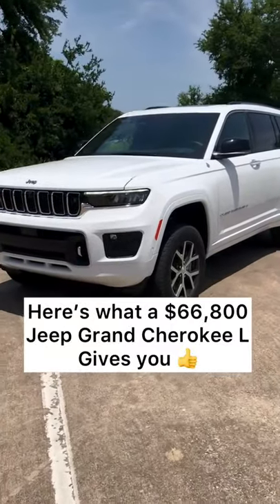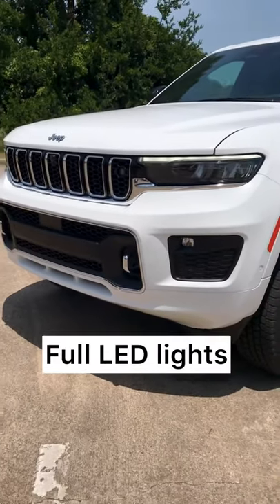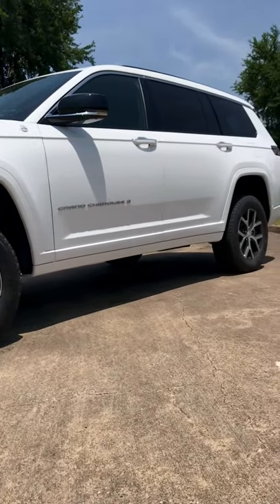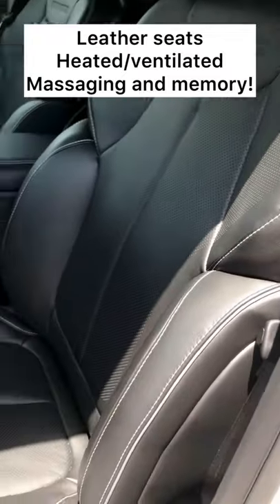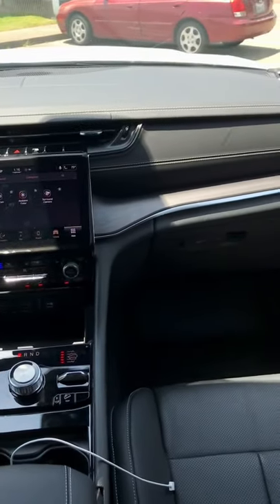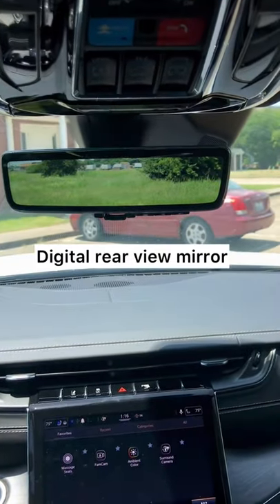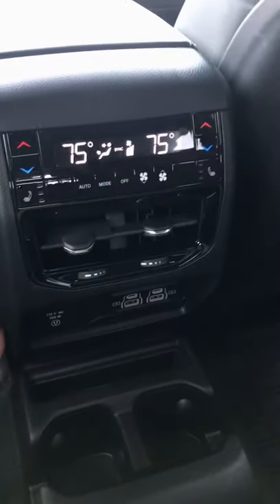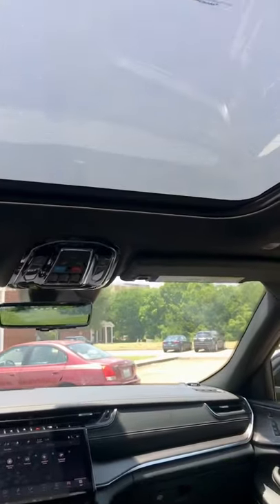Would you pay $66k for this JEEP?